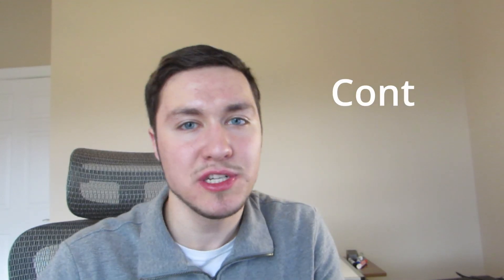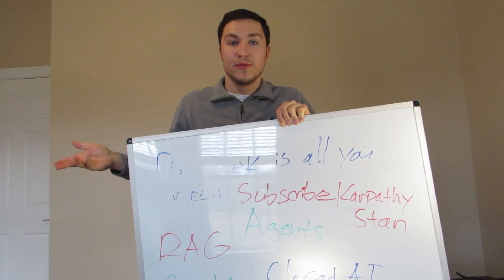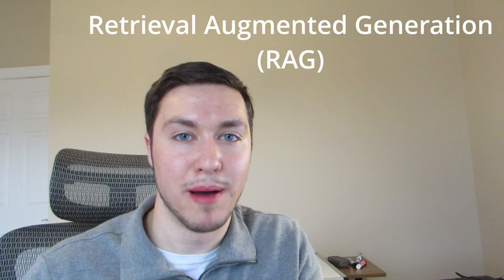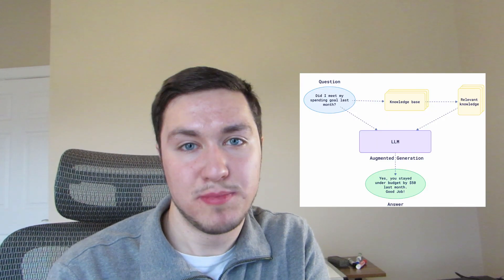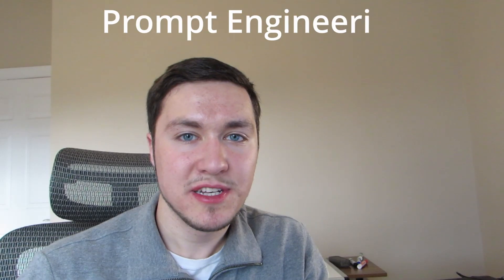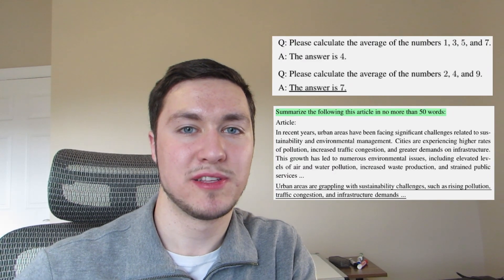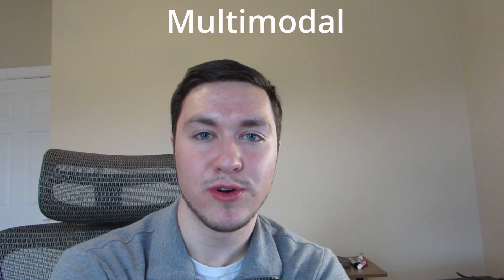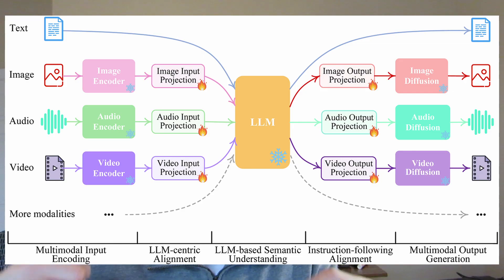Top 10 GenAI Buzzwords Explained to your parents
I explain the 10 most used AI jargon you see in news articles and research papers in a digestible way.

Buzzwords Explained:
0:00 AI is confusing
0:28 LLMs
1:49 Agents
3:18 RAG
4:12 Chain of Thought
4:49 Hallucinations
5:29 Prompt Engineering
6:14 Model Distillation
7:06 Temperature
7:50 Multimodal